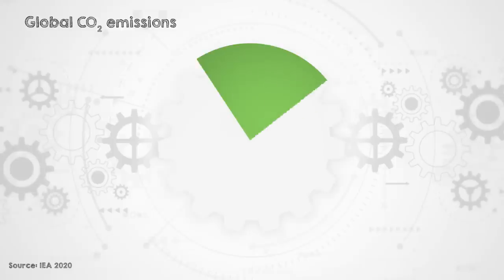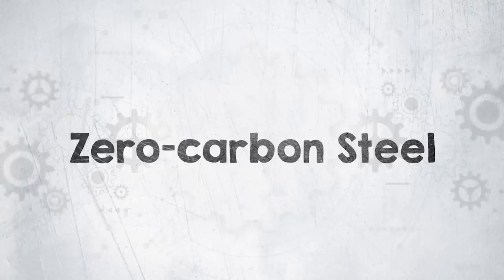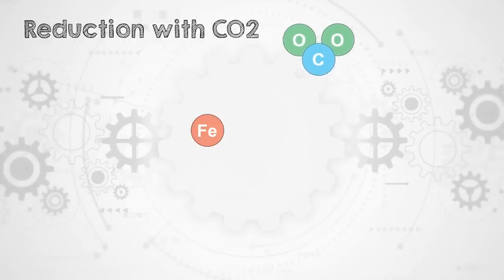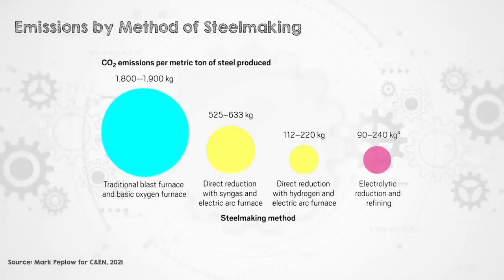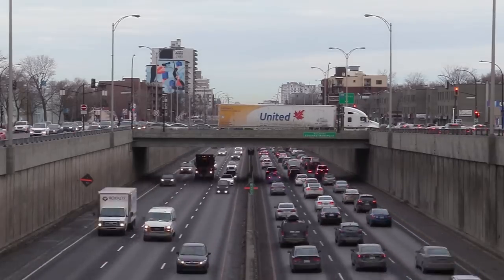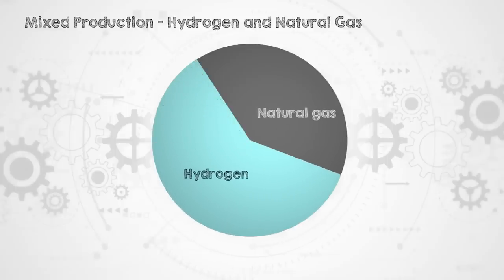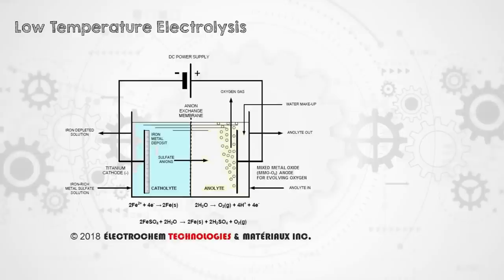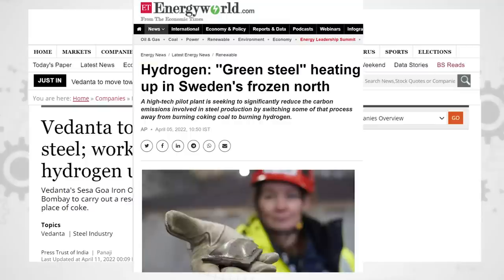Green Steel: Can We Make Steel Without CO2 Emissions?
Can we decarbonise the steel industry?

The steelmaking industry has been said to be "hard-to-abate" and due for an overhaul in its production processes. It's currently responsible for about 7% of the global CO2 emissions. To keep up with the ever-growing renewables installations that require steel, we're going to need to start decarbonising the steelmaking processes.

Companies and organisations all over the globe are currently researching and developing all manners of ways to produce steel without coal, also known as "Green Steel". In this video I talk with Dr Bart Kolodziejczyk about the traditional steelmaking process and where CO2 emissions come from. Then we discuss different ways we can get from iron ore to steel through low-emissions processes.

Bookmarks:
00:00 Intro
01:11 The problem with decarbonizing the steelmaking industry
02:13 How is iron ore turned into steel?
02:38 Traditional Steelmaking - Iron reduction via Blast Furnace
03:01 Using captured carbon to produce “Blue Steel”
03:39 Other ways of reducing the CO2 emissions in steelmaking processes
04:02 Traditional Steelmaking Continued - Refinement of pig iron into steel via Basic Oxygen Furnace
04:19 Electric Steelmaking - Recycling scrap steel via Electric Arc Furnace
05:06 Direct Reduced Iron - Iron reduction using gases
05:41 Introduction to Dr Bart Kolodziejczyk
06:17 Is steel actually a “hard-to-abate” sector?
06:53 The option of using hydrogen to decarbonize steelmaking
08:19 What are the other methods of producing green steel?
08:23 Boston Metal’s Molten Oxide Electrolysis
09:45 Low Temperature Electrolysis
10:18 Advantages of Low Temperature Electrolysis?
11:16 Bart’s outlook on the future of green steelmaking
12:22 Rosie’s opinions on green steelmaking
12:59 Current green steel projects around the world
13:43 Outro